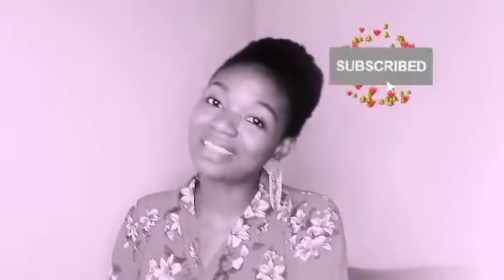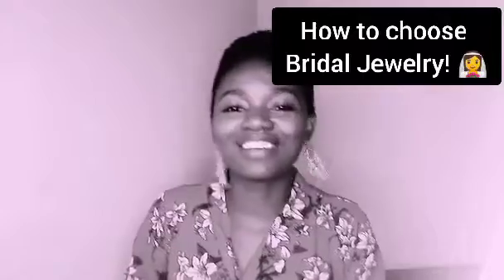How to choose Bridal Jewelry || Choosing Bridal Jewelry || Bridal Accessories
Oh, so you are getting married! Congratulations! You have found the “one” and finally chosen date; you have chosen the clothing and every other thing except jewelry? You need to watch this before you choose your bridal accessories!